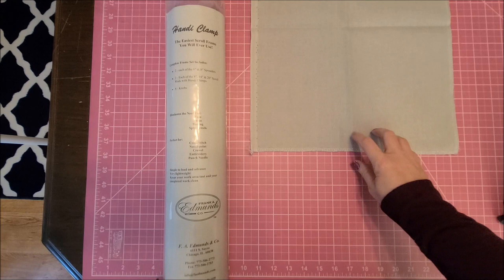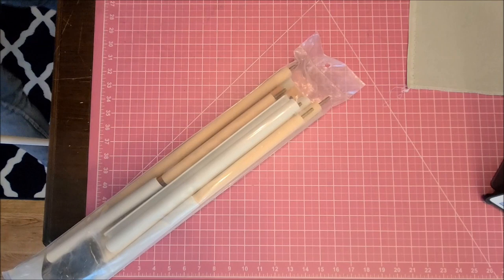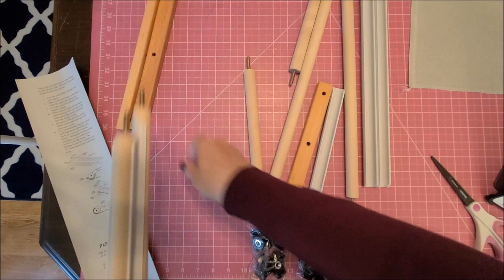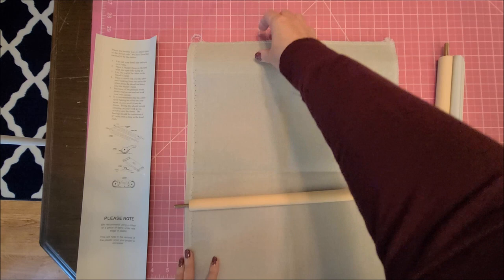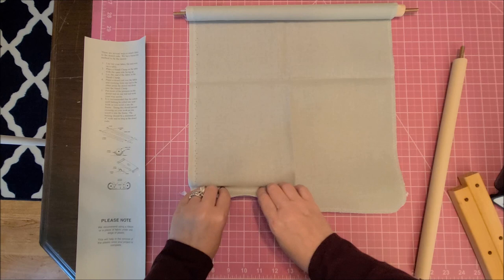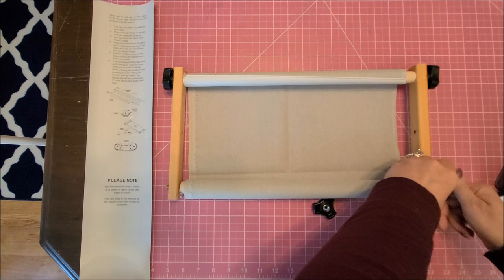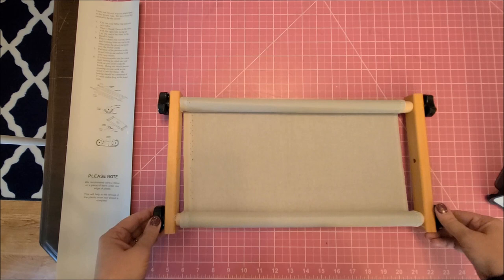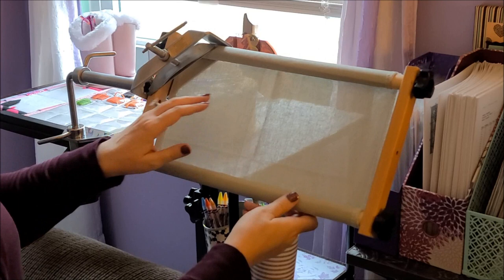Flosstube ~ Handi Clamp scroll frame unboxing and demonstration!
Current book I am reading:
The Wedding Night by Harriet Walker

I am using all the called for DMC and stitching it on 14 count aida in Vanilla Latte from Hand Dyed Fabrics by Stephanie.

I am using DMC 3750 and DMC 958 for my thread.

I am using 28 count Jobelan in the color Lambswool for my fabric.